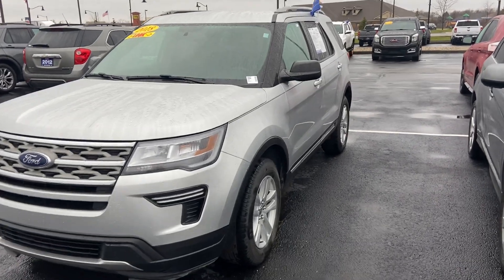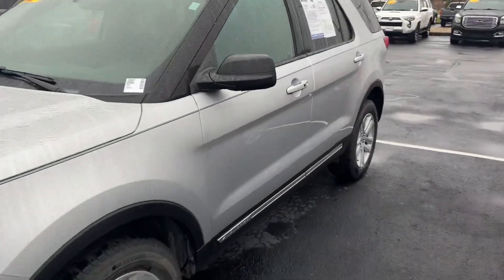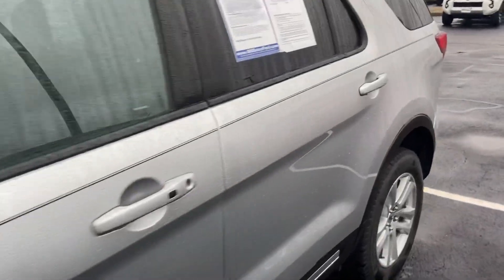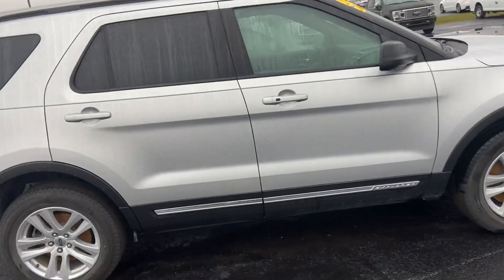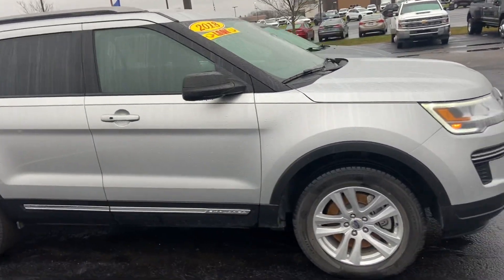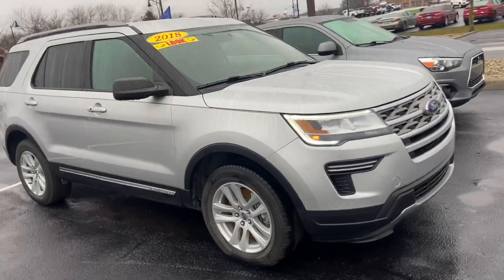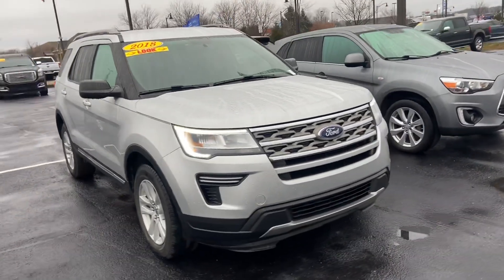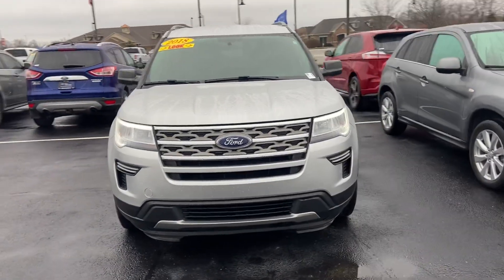2018 Explorer Bill Estes Ford